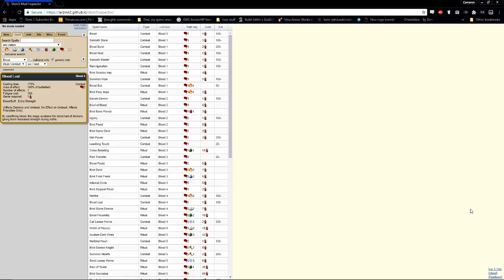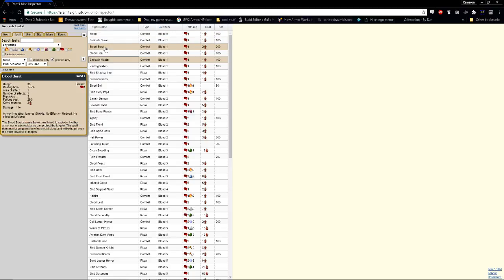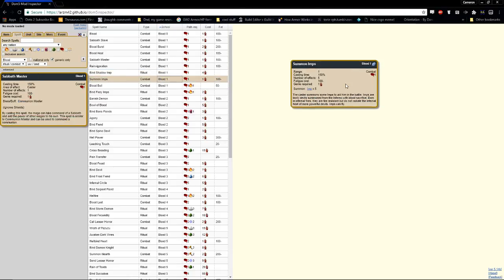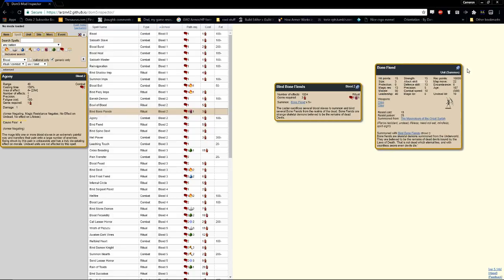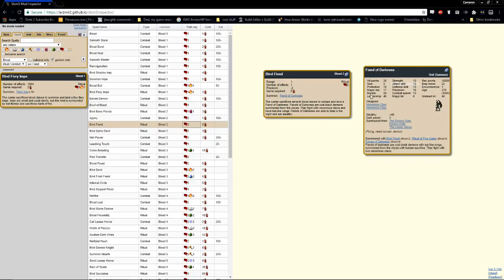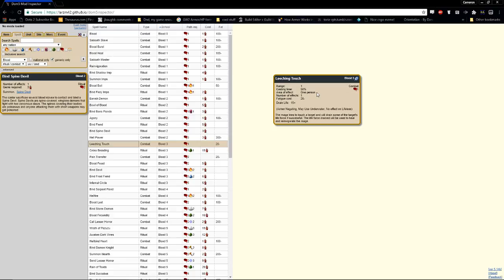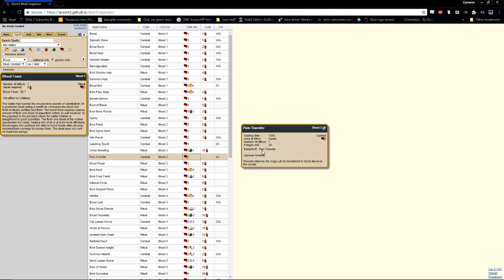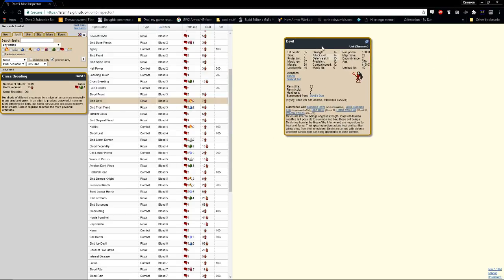Dominions 5 Spell Schools: Blood Part 1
This video has been replaced by a fixed version with easier to read text.